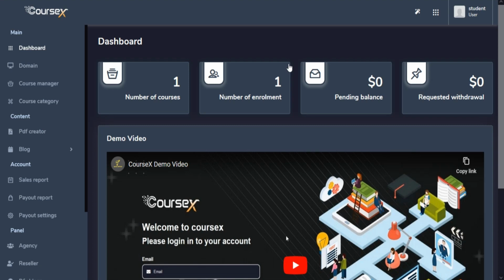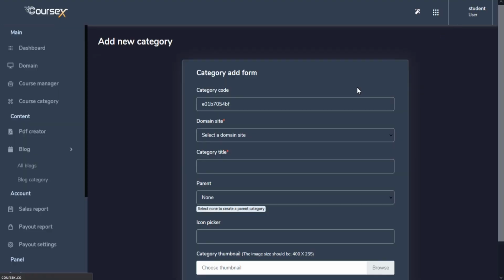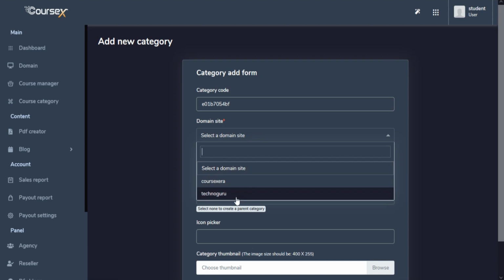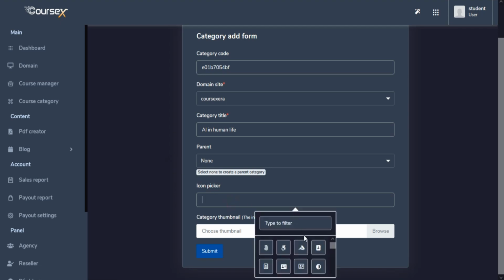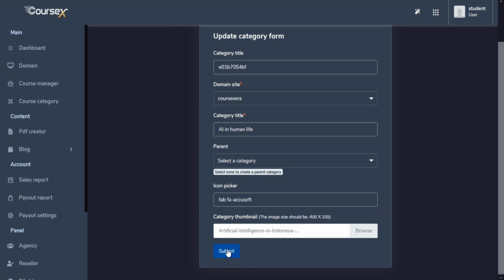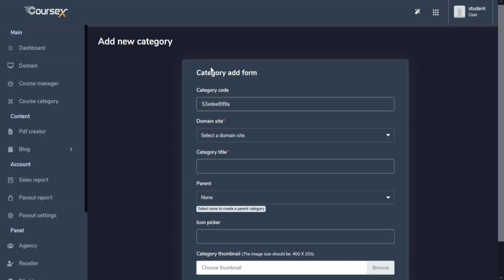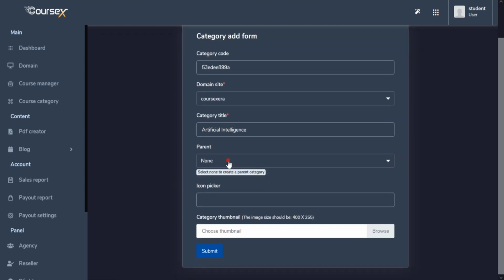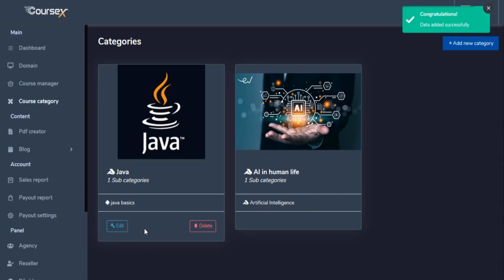How to add categories and sub categories in CourseX?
This tutorial is about How to add categories and sub categories in CourseX.